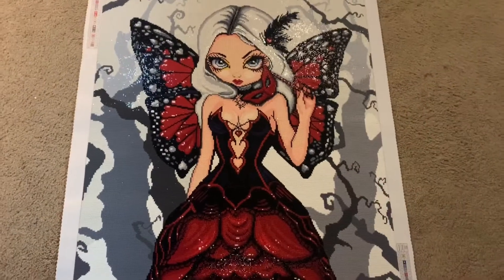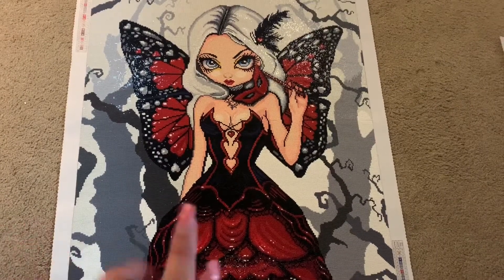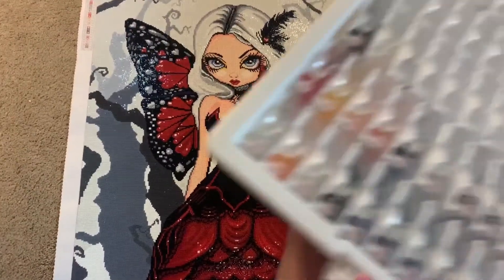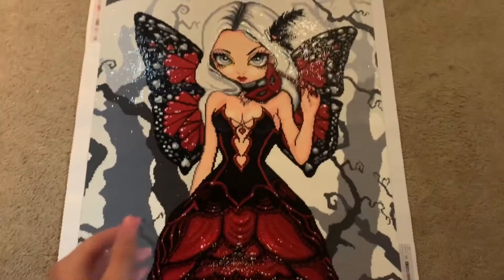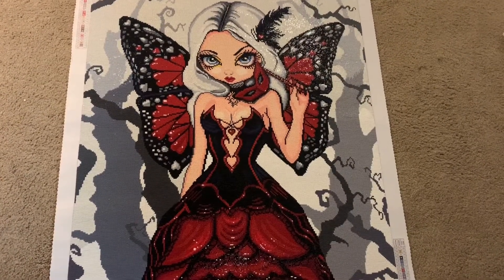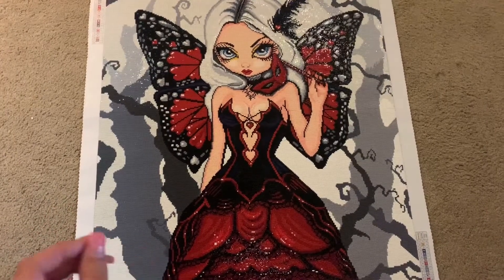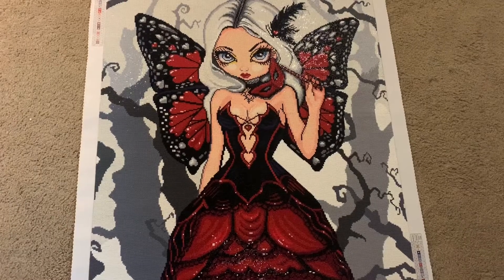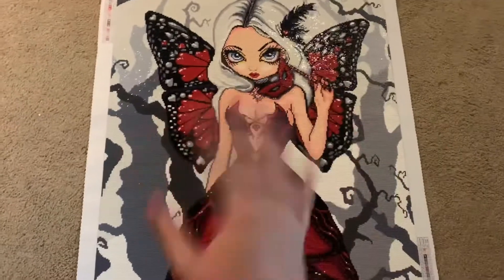“Valentine Masquerade” *POST REVIEW* | Diamond Art Club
Open me for fun things!!

Welcome to Dotting with Diamonds! 💎 Thank you so much for being here!!

Post review of “Valentine Masquerade” from Diamond Art Club. What do you think of this canvas???